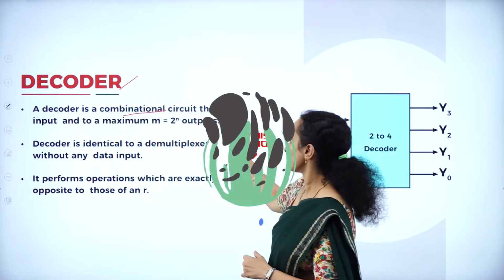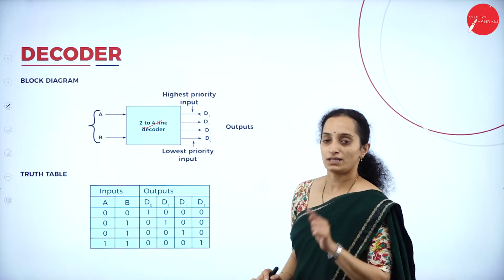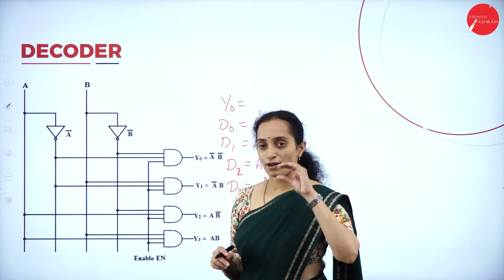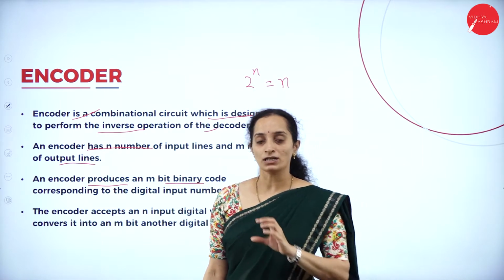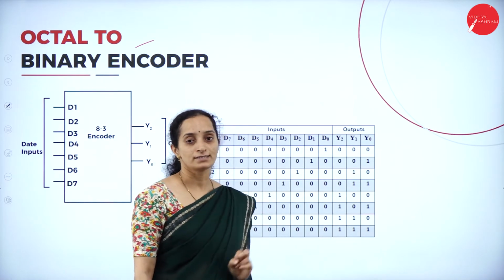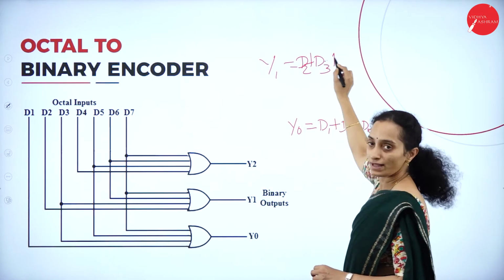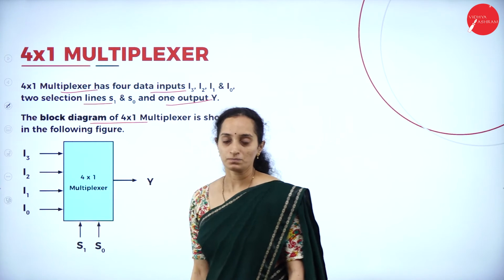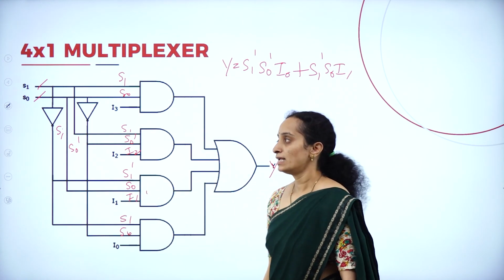DAY 24 | DIGITAL ELECTRONICS | I SEM | B.C.A | COMBINATIONAL CIRCUITS | L2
Course : B.C.A
Semester : I SEM
Subject : DIGITAL ELECTRONICS
Chapter Name : COMBINATIONAL CIRCUITS
Lecture : 2